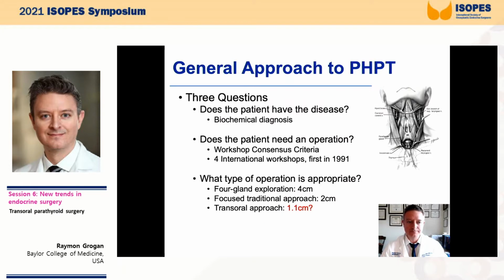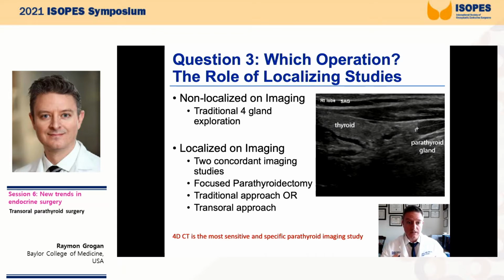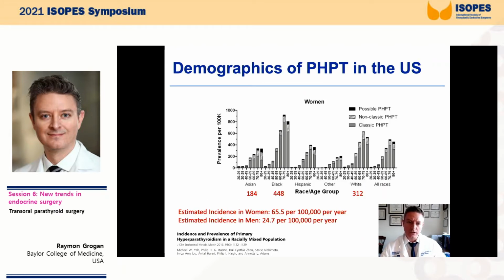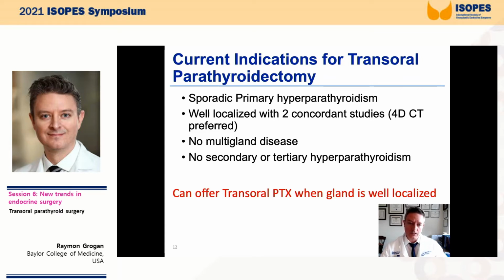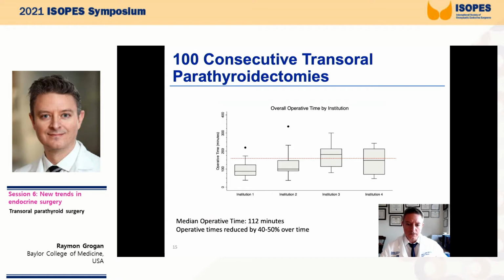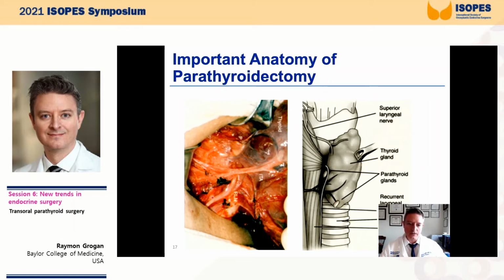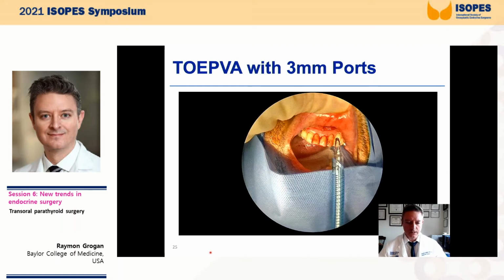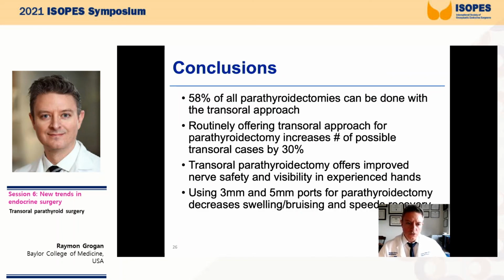Raymon Grogan (USA)_Transoral parathyroid surgery (ISOPES 2021)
Transoral parathyroid surgery (ISOPES 2021)